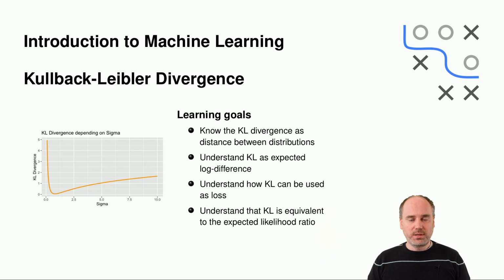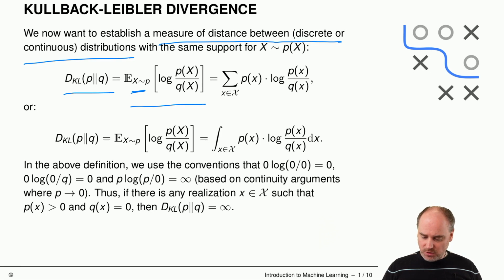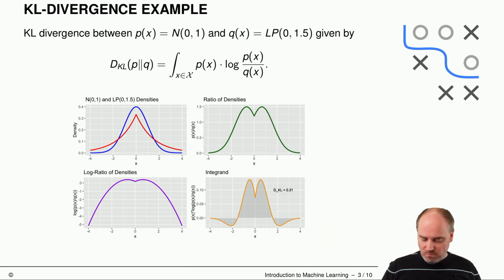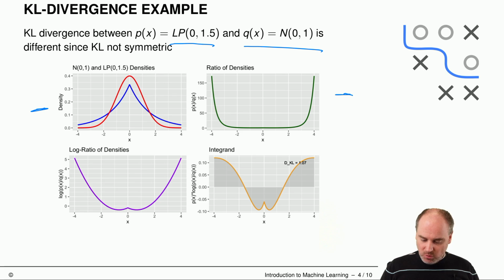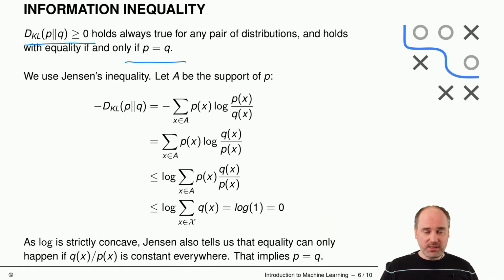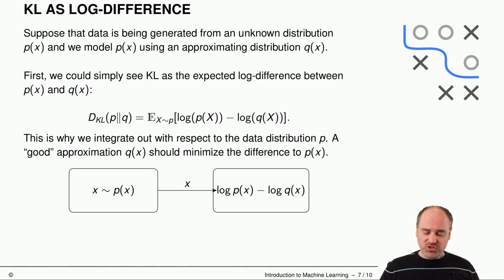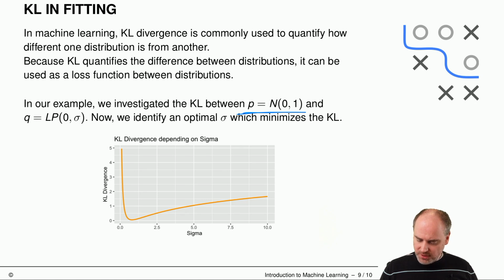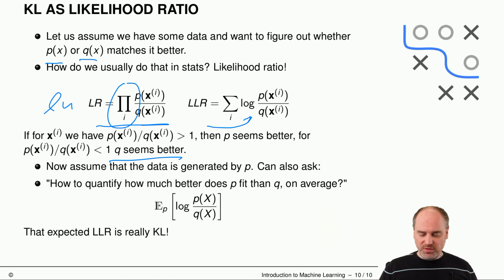SL - 13 Information Theory - 04 KL Divergence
📌 Topic: Kullback-Leibler Divergence (KL Divergence).